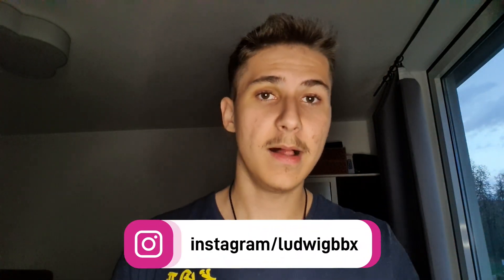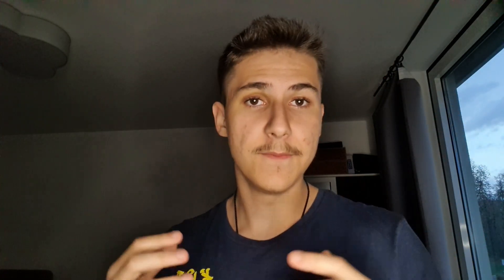Beatbox Tutorial | Vibration Bass / Throat Bass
Hey there Beatbox Community! This video covers the Throat and Vibrationbass techniques!
My name is Ludwig, im from Austria and currently one of Austrias Top8 Junior beatboxers!
Sections:
0:00 - 0:08 Intro
0:09 - 0:49 Tutorial Throat Bass
0:50 - 1:45 Tutorial Vibration Bass
1:46 - 2:08 Outtro